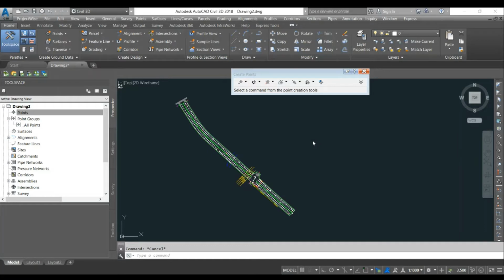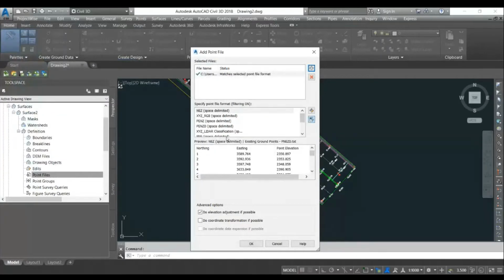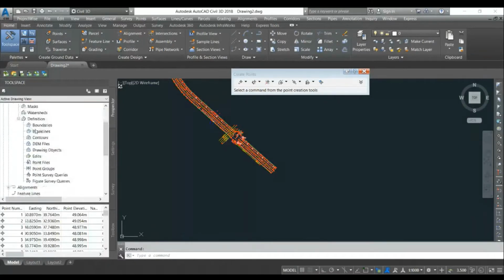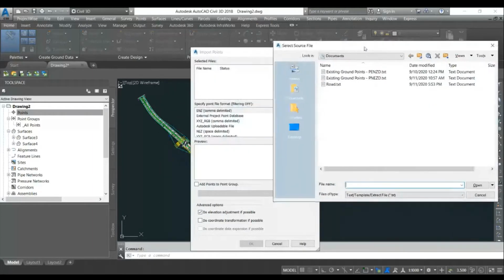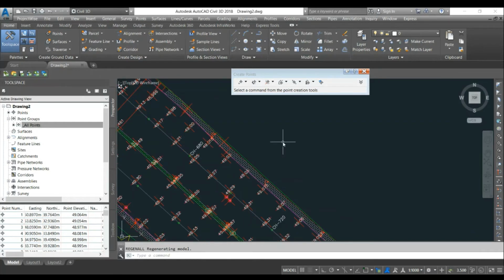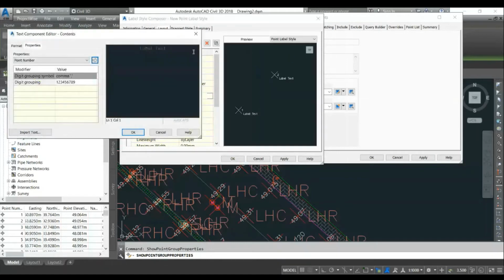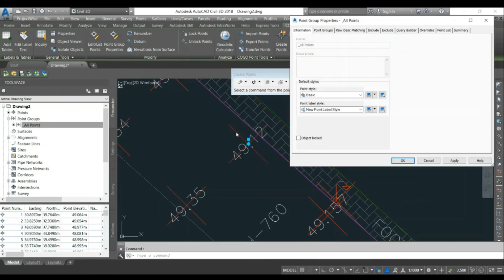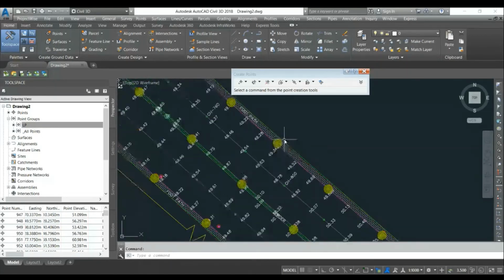Civil 3D - Surface Creation and Point Style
Create surface using .CSV file and create/Modify Point Style and Label

0:00 | Introduction and Index for Video
0:29 | Part 1: Surface Creation using Civil 3D file
3:49 | Part 2: Create Existing Ground surface for center line design
6:09 | Part 3: Point Label Style
9:03 | Part 4: Point Style